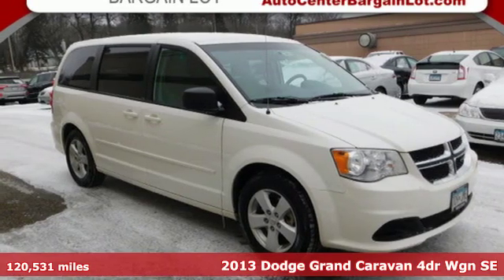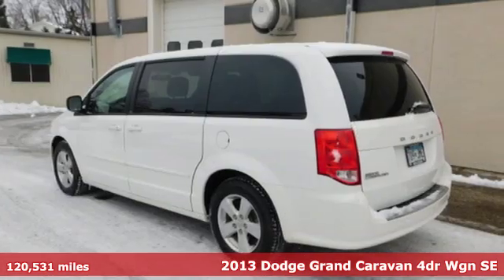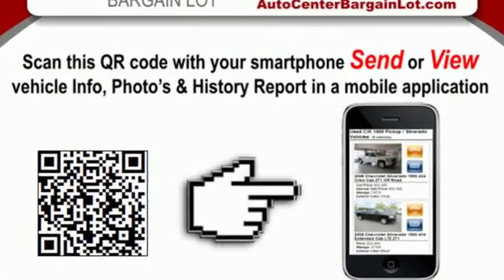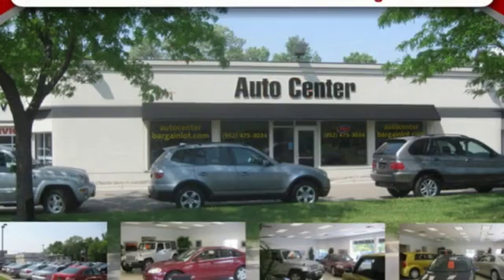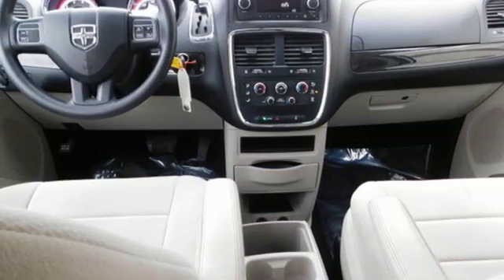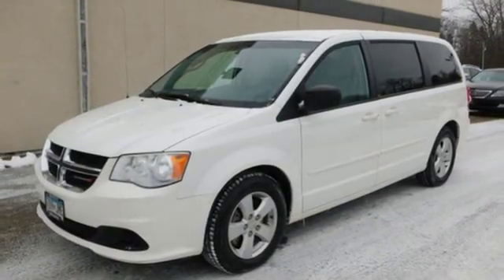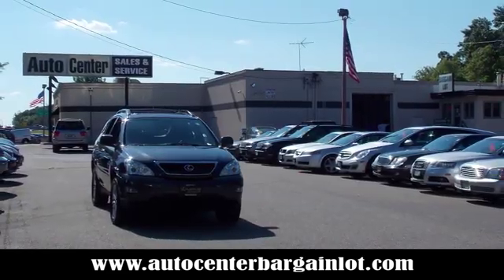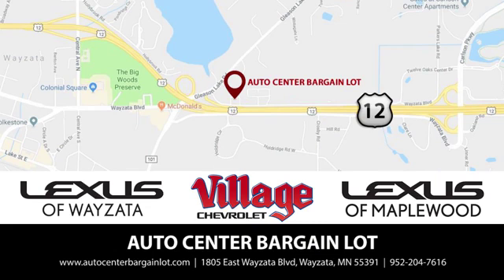2013 Dodge Grand Caravan Wayzata MN Minneapolis, MN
Year: 2013
Make: Dodge
Model: Grand Caravan
Trim: SE
Engine: 3.6l 6 Cylinder Sequential-Port F.I.
Transmission: FWD Shiftable Automatic
Color: White
Interior: Black/Light Graystone
Mileage: 120531
Stock #: V11474P1
VIN: 2C4RDGBG5DR533245
This is a O N E O W N E R Dodge Grand Caravan SE with an accident free history and good service records. This Dodge was traded in at our sister store, Village Chevrolet. It has been inspected in our service department and is ready to go for you. This Grand Caravan has all the right stuff: power windows, door locks and mirrors, plus stereo with CD player, IPod aux jack input, MP3, front side and curtain air bags, rear curtain air bags, blind spot indicators, rear air deflector, power sliding side doors, 3rd row seat, remote keyless entry, tilt wheel, cruise control, alloy wheels and MORE!!Let us show you how we can make your buying experience pleasant, easy, fun and worry free. We have EXCELLENT on the spot Bank and Credit Union FINANCING available and we will give you top dollar for your trade in if you have one. Come by today and take this beauty for a nice, long test drive. You WILL be impressed with this Gorgeous Grand Caravan. Thank you.

DEPARTMENT HOURS
Sales
Address:
1805 East Wayzata Blvd